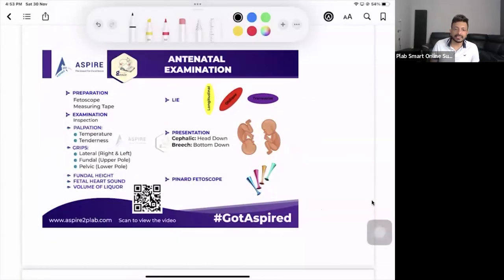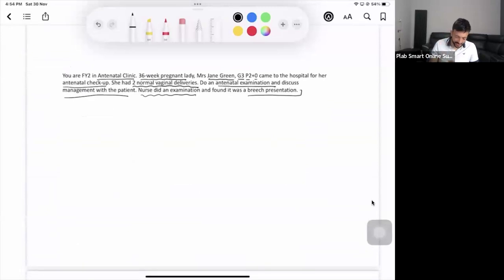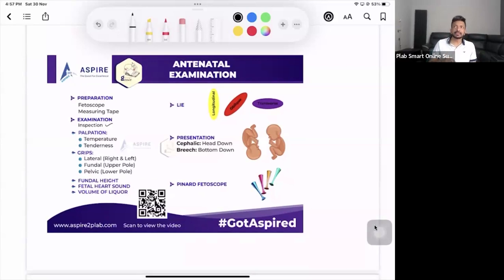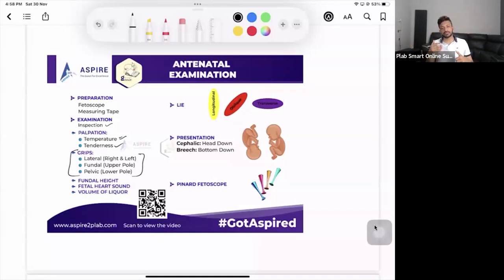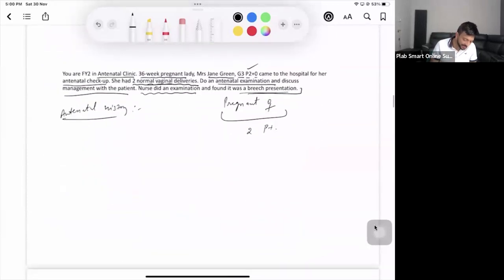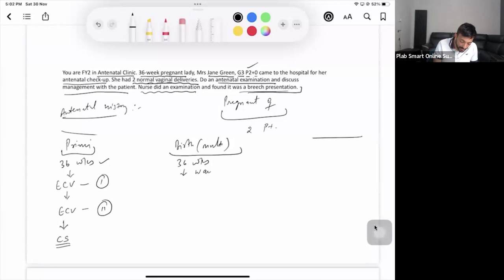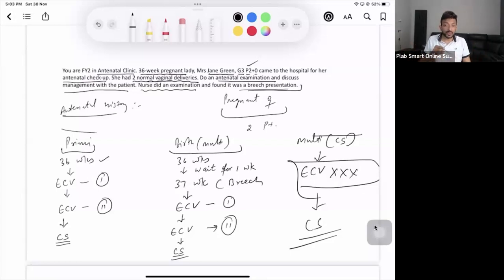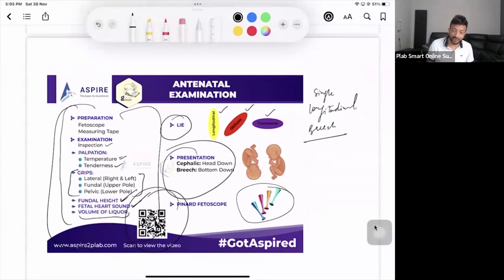Antenatal Examination: Theory & Skills for PLAB2/UKMLA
Learn the theoretical and practical aspects of the Antenatal Examination, including patient communication and essential checkups.